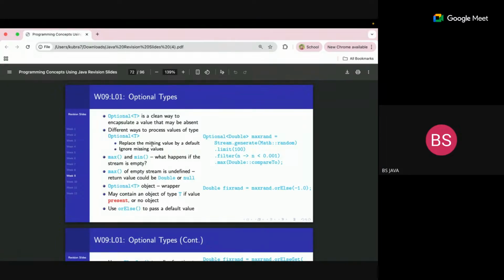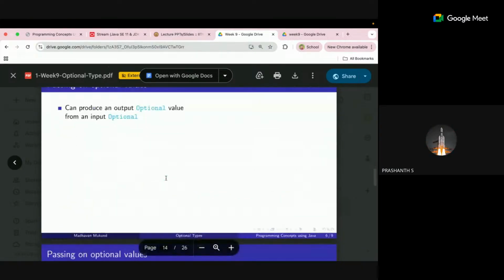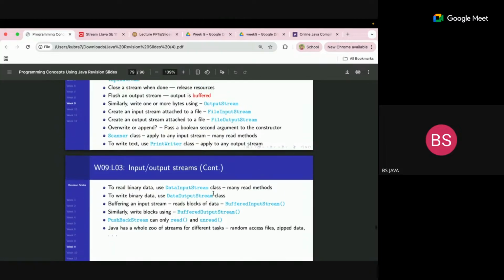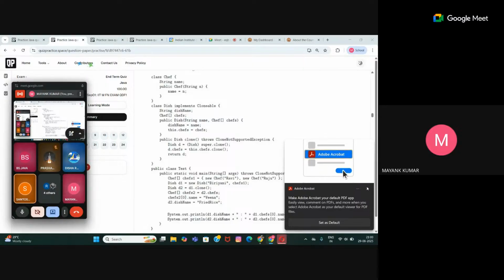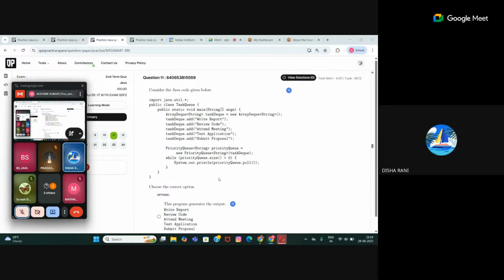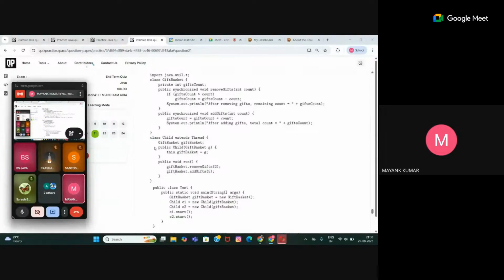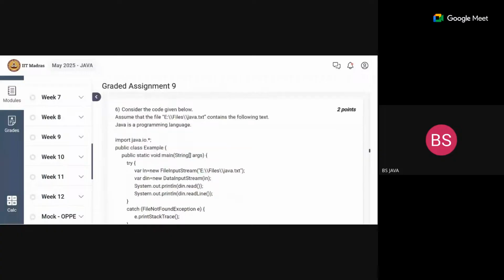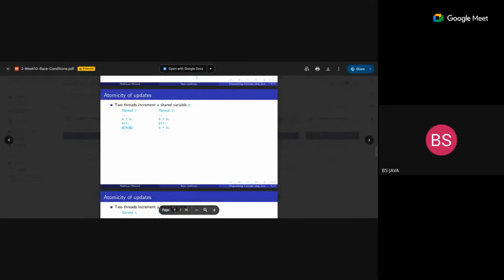ET Revision Session